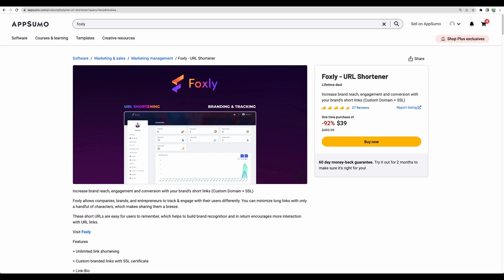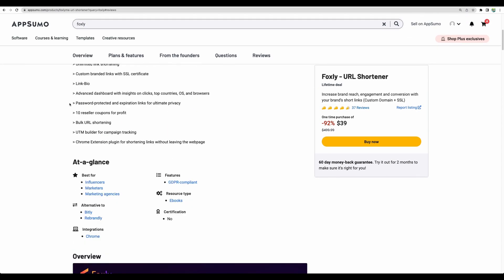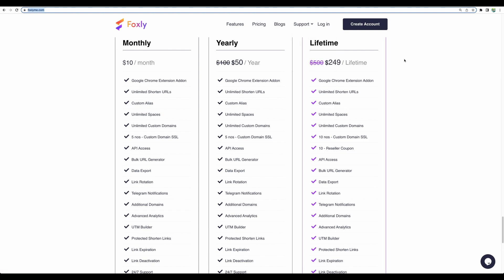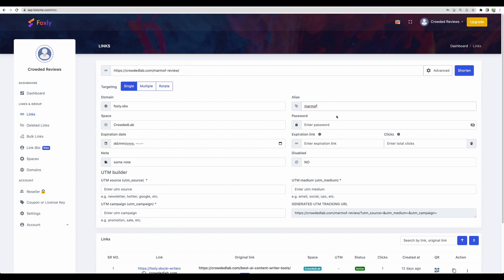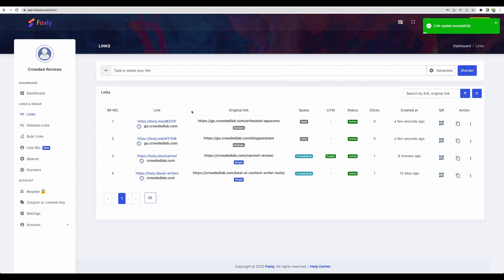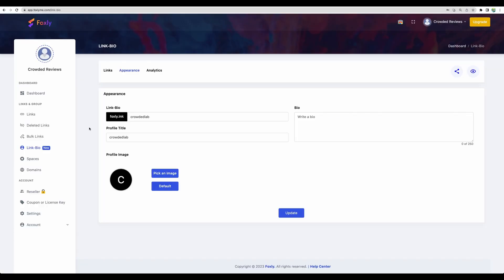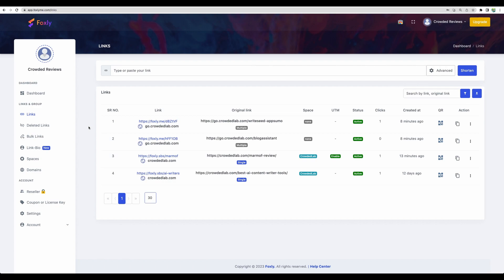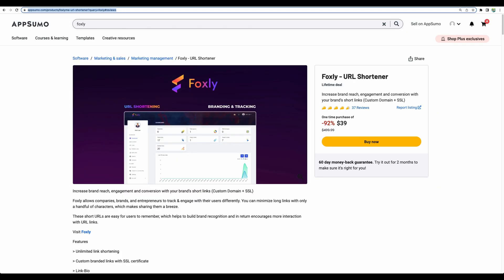Foxly URL Shortener Review - Best Lifetime Unlimited Bitly Alternative!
Foxly Url Shortener Review! Hey there, YouTube fam! Get ready to have some fun as we delve into the fabulous Foxly Link Shortener! It is available on a lifetime AppSumo deal in 2023!

In this video, I'm going to take you on a  journey through the best lifetime unlimited Bitly alternatives known to mankind - Foxly Url Shortener. It's time to buckle up and get ready for an epic review and demo of how to use in action this fabulous tool!

Video Chapters:
0:00 Introduction
0:30 AppSumo Deal Overview
2:22 Pricing
2:43 Demo URL Shortening
5:51 Deleted and Bulk Links
6:12 Link-Bio
6:44 Spaces
7:04 Custom Domains
7:44 Coupons
8:00 Telegram Bot
8:10 API Integration
8:38 Conclusion

Now, I know you're probably thinking, "Why would I need a lifetime unlimited Bitly alternative?" Well, my dear friend, let me give you a little lesson. Url shorteners are like the tiny ninja warriors of the internet, helping you save space, keep it clean, and conquer the vast online world. And Foxly? Oh boy, it's like the Bruce Lee of the bunch, ready to pack a punch!

So let's get real - Foxly Url Shortener (aka. foxlyme.com) is not your average Joe. It's sleek, it's stylish, and it's here to make your online life so much easier. With its unlimited and lifetime access, you can finally say goodbye to those annoying limitations and restrictions. Say it with me, folks - FREEDOM! Be ready for a quick short tutorial on how to get a free URL using Foxly, how to create full custom free links! Yes, you heard it right, they have a free plan (not so generous though).

But wait, there's more! (Because why settle for less?) Foxly comes packed with a bunch of mind-blowing features. Need to keep track of all those clicks? Foxly's got you covered with base analytics that'll make your data-loving heart skip a beat. Want to customize your shortened links? Oh, go ahead and make them as pretty as your cat's Instagram account. This bad boy is all about making you feel like a tech wizard. You can sketchup automation using apps and tools like Zapier with their API feature as well!

Now, let's talk about the user interface. It's sleeker than a fancy sports car and smoother than a milkshake. With a few clicks here and there, you'll be shortening URLs like a pro in no time. Trust me, if I can figure it out, anyone can! And I mean anyone - even that neighbor who still thinks smartphones are from outer space.

So, my fellow tech enthusiasts, if you're tired of those scary, unpredictable link shorteners that come and go like summer flings, then Foxly Url Shortener is here to save the day and win your heart. It's the Lifetime Bitly Alternative you never knew you needed! Are you ready to hop on the Foxly bandwagon?

Sit back, relax, and enjoy this Foxly Url Shortener review that'll have you laughing, learning, and maybe even questioning the meaning of life. Trust me, this video is gonna be a wild ride.